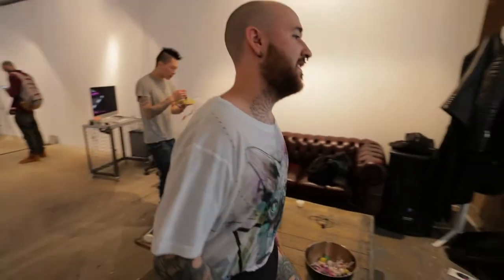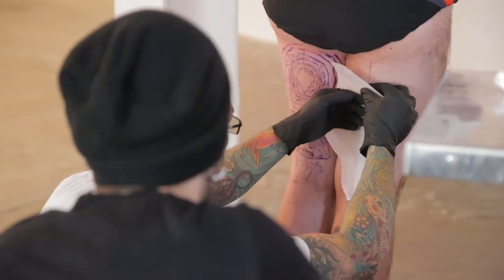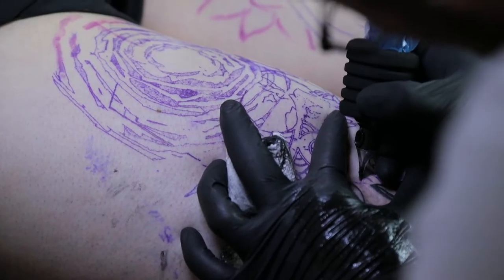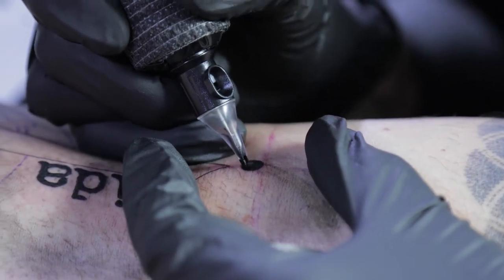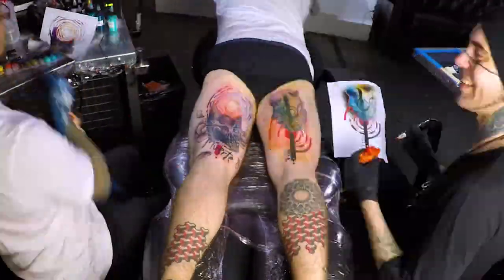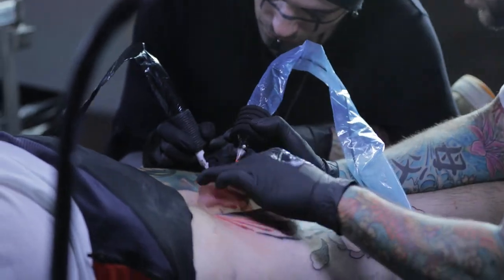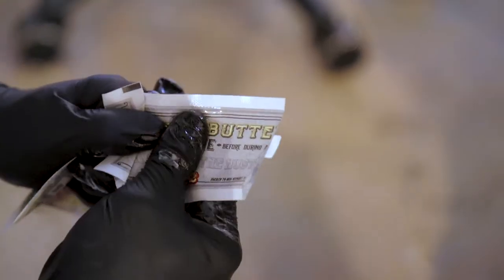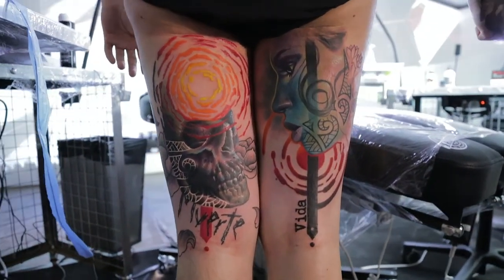Ryan Smith & Jorge Becerra Interview - The Kaos Theory Project | Tattoo Artist Collaboration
Life and death was the theme for Ryan 'The Scientist' Smith and Jorge Becerra’s double leg pieces – well, “muerte” and “vida”, but you get the idea!

Tattoo Artists: Ryan 'The Scientist' Smith & Jorge Becerra